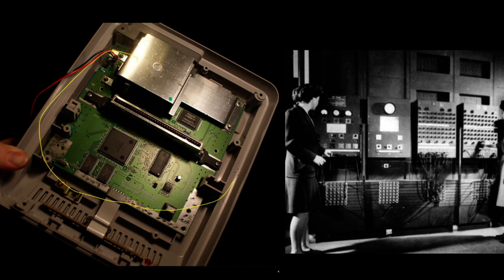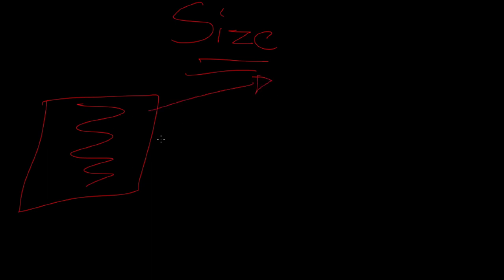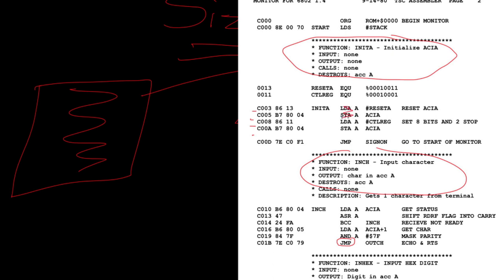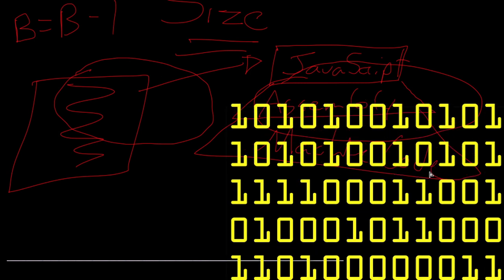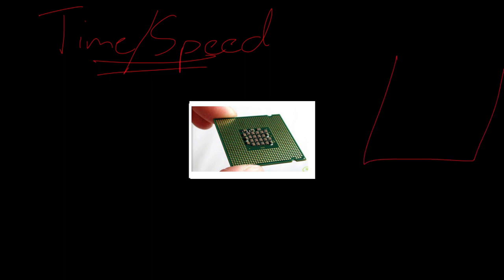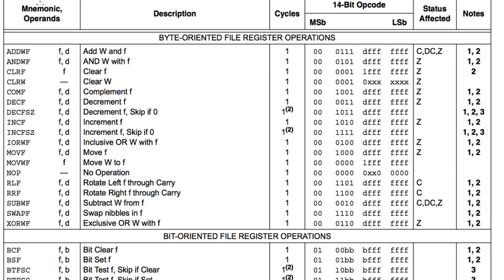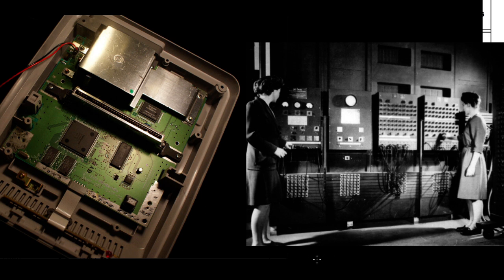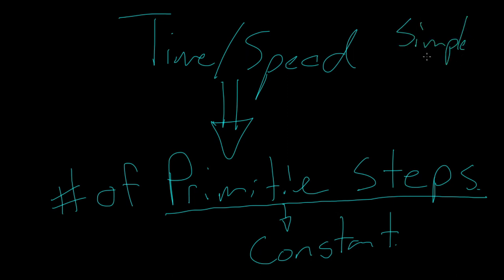What is a computer? (Prime Adventure part 2)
Before we can measure the efficiency of an algorithm, we must understand how to define size (space) and speed (time). Follow along on Khan Academy